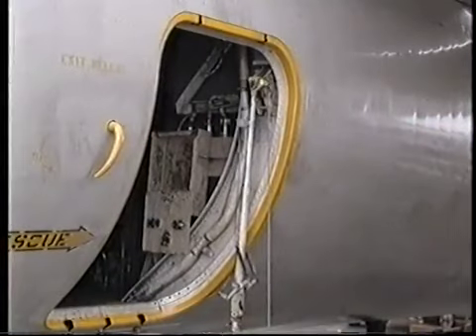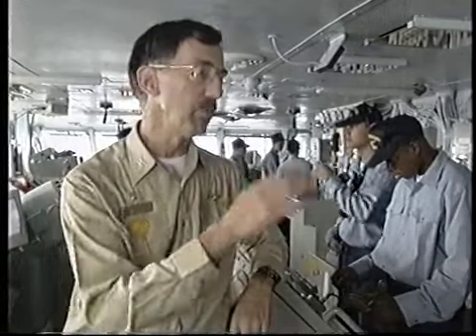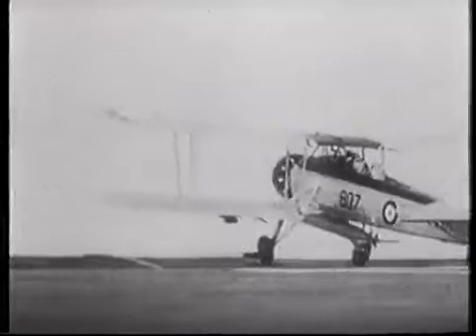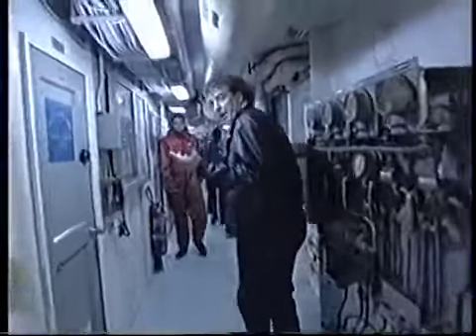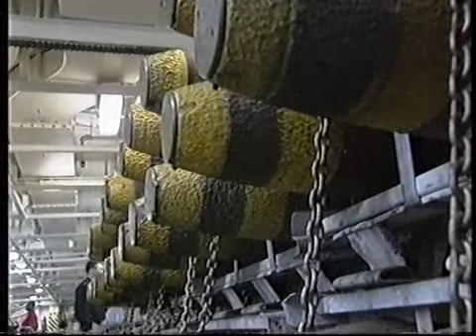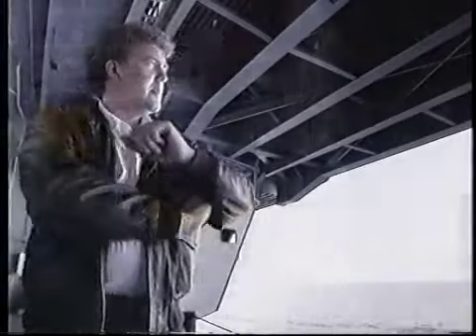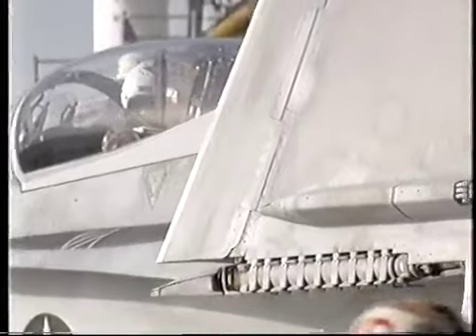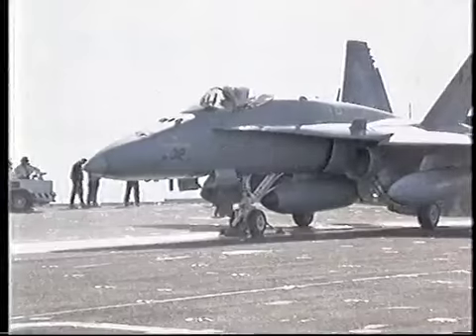Jeremy Clarkson on the USS Eisenhower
Jeremy Clarkson takes us on a tour of the United States' Nimitz Class Aircraft Carrier USS Eisenhower.

Taken from the one and only series of Top Gear Waterworld from 1998